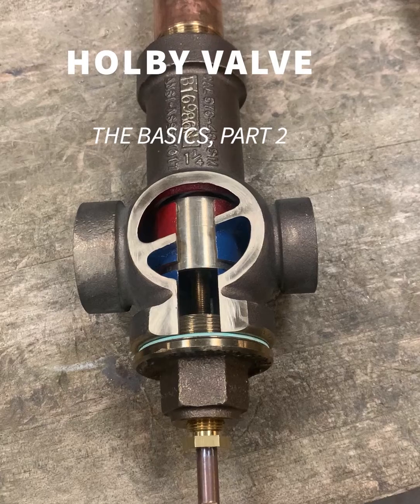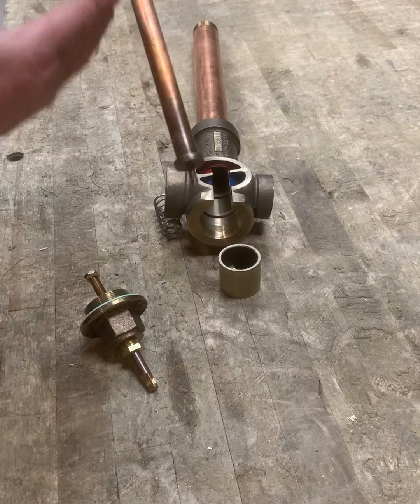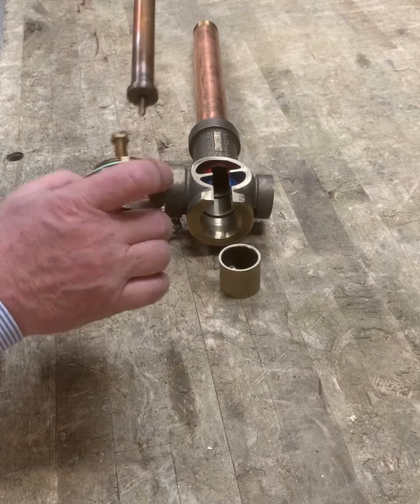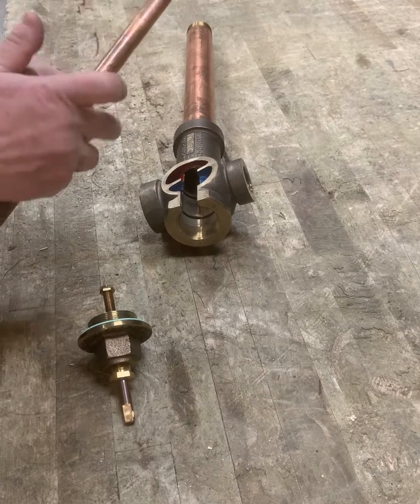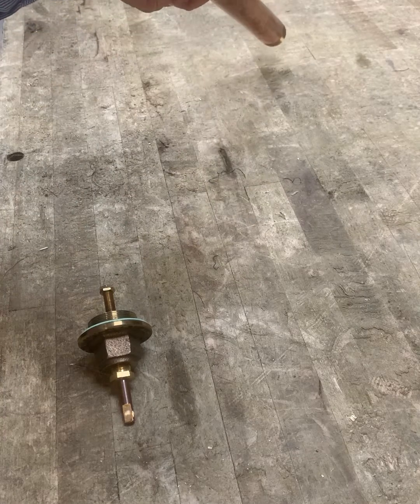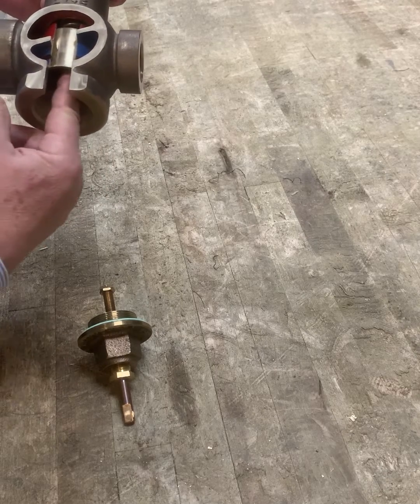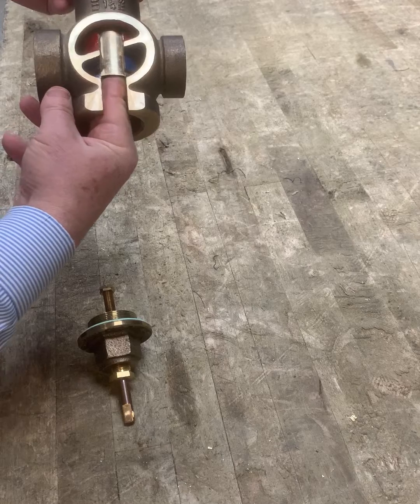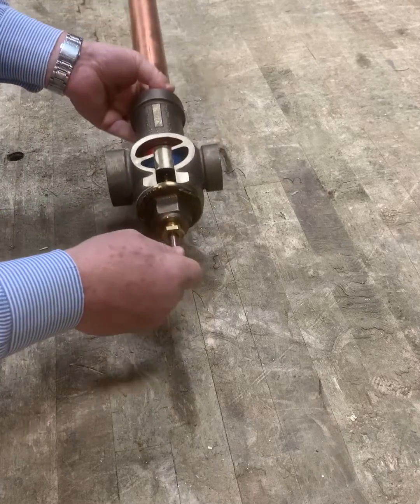Holby Valve, Basics Part 2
The simple operation of the Holby Tempering Valve explained in simple terms.